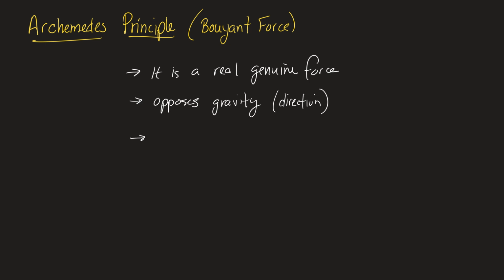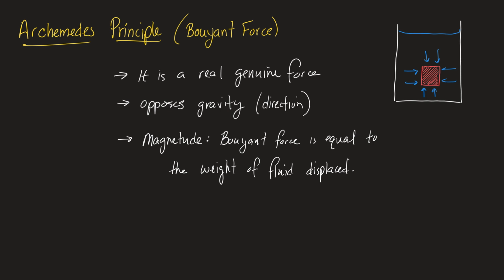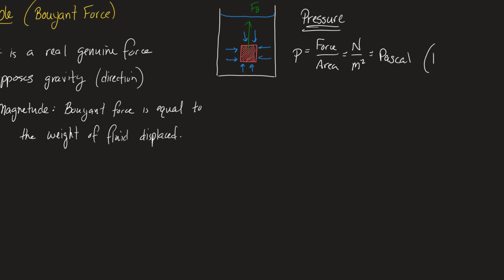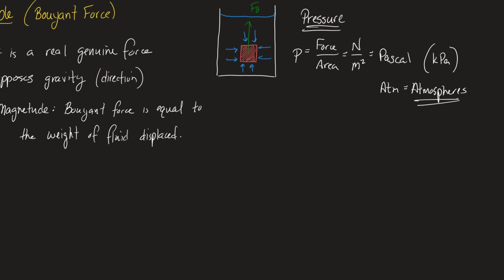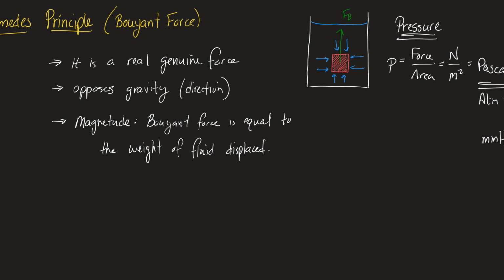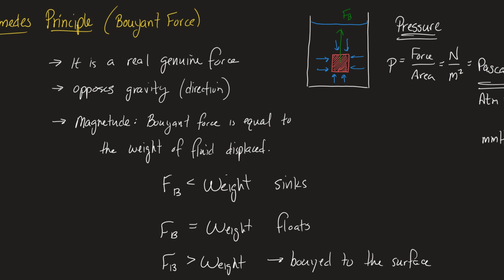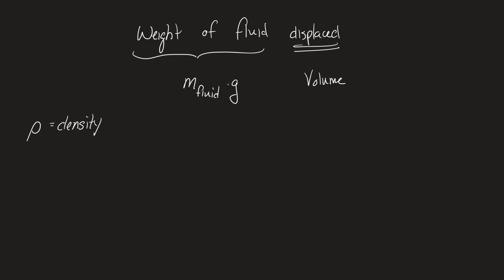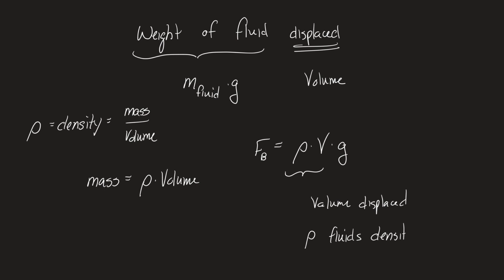Intro to Buoyancy